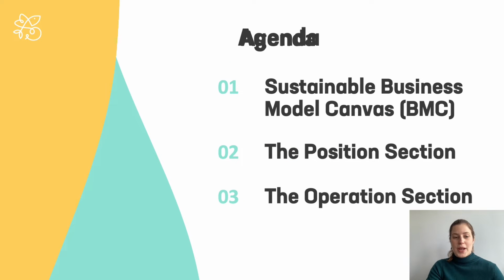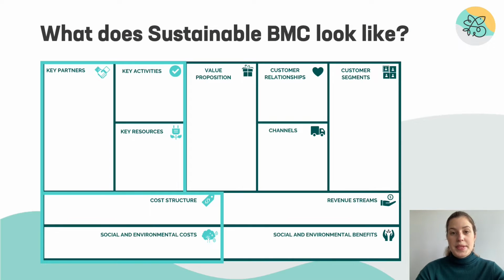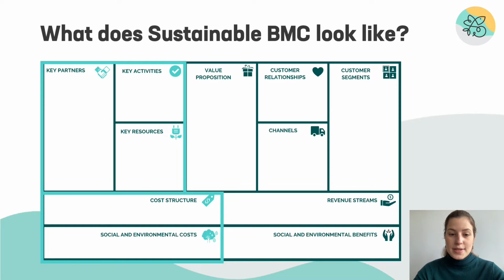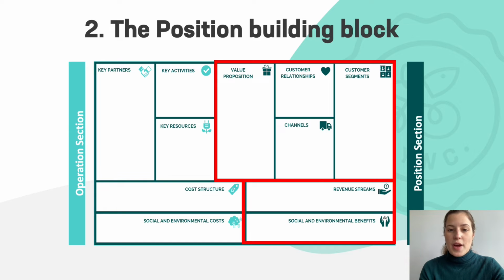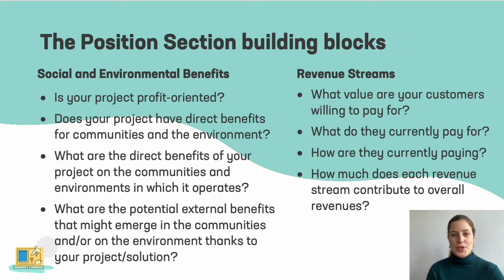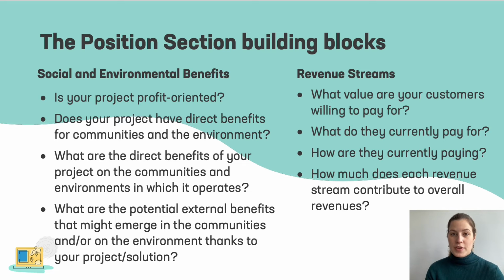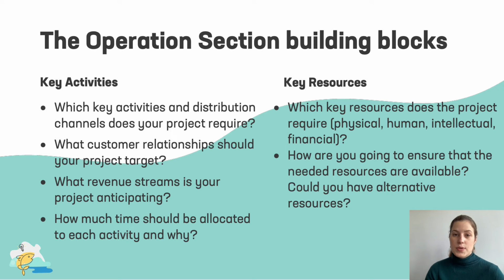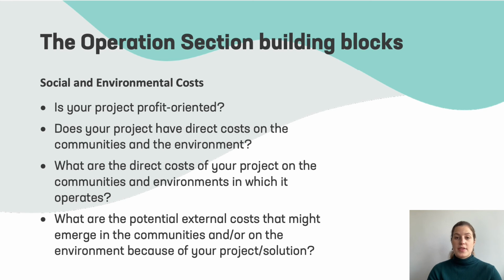3.4. Sustainable BMC Development